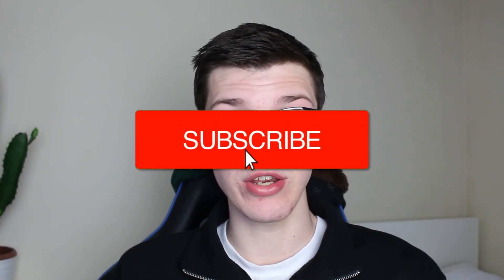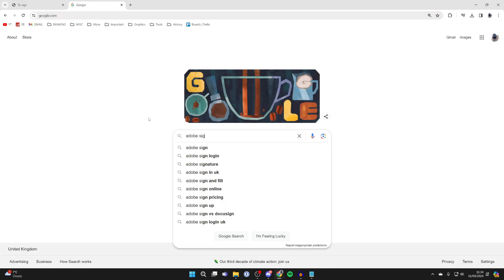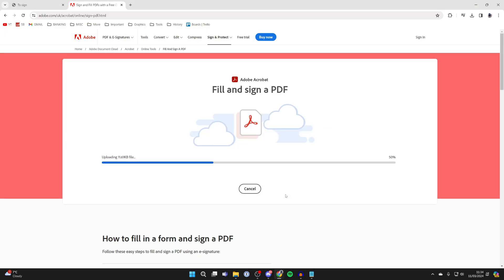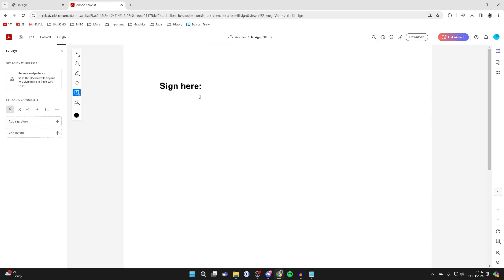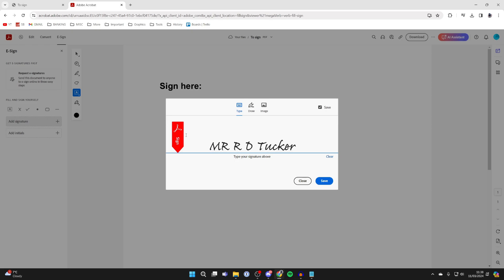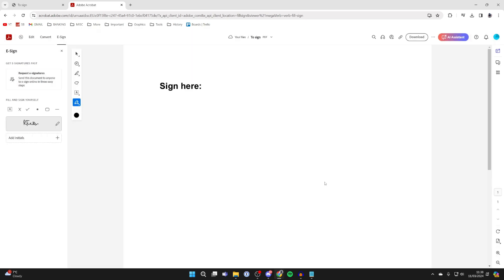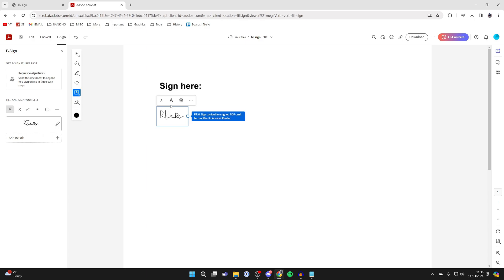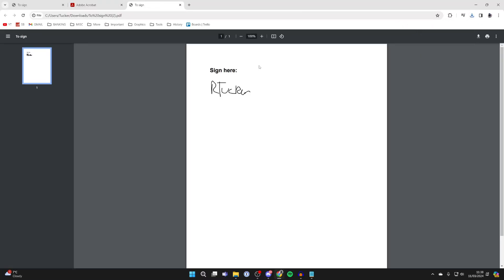How To Insert Signature In PDF - Full Guide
Learn how to add and insert signature in pdf in this video.

GuideRealm